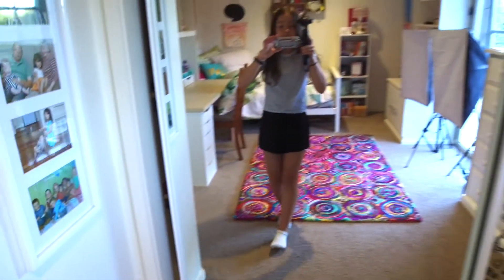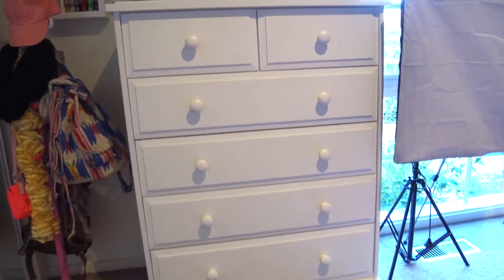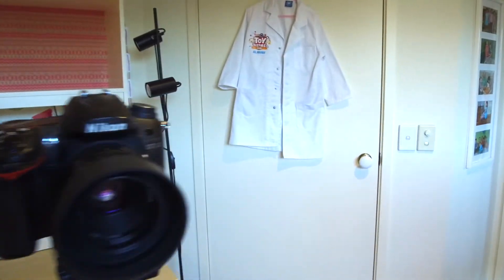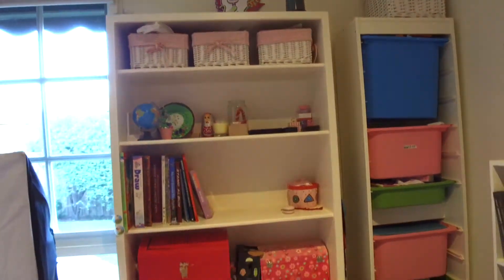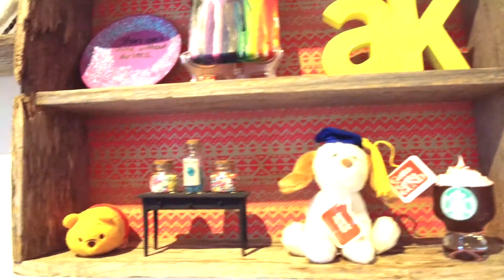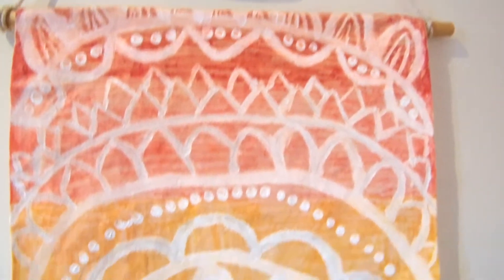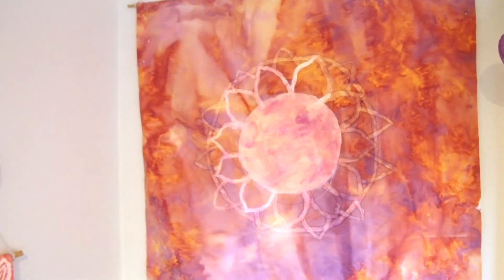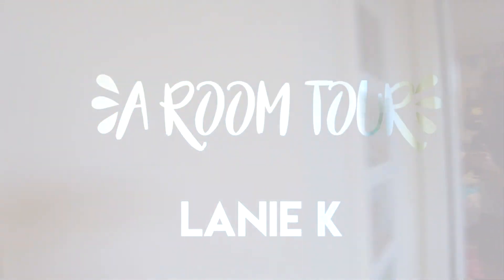ROOM TOUR!! | Lanie K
Hey guys!

This was my updated room tour, and OMG I AM SO, SO, SO PROUD OF HOW THIS VIDEO TURNED. Okay that might have been a little to excited..

If you have any questions for my 400 subscriber Q&A, leave then down below, AND any names for my holiday series, also leave them down below!

My old room tour was super rushed, shaky, and pretty bad, and to be honest, I didn't realise how bad it was until I made this one!

I filmed this video using a Gimble, which is basically a stabiliser with a camera included, which we borrowed of a friend, so some clips look like they have been shot with using a drone, especially in the intro, but it was all shot using the Gimble! The only downside of using the Gimble was that the camera wasn't as good as my usual camera, so some shots were a little grainy, especially because I filmed this at like 7:00pm. woops.

Anyway, I hope you enjoyed the video!

Lanie xx